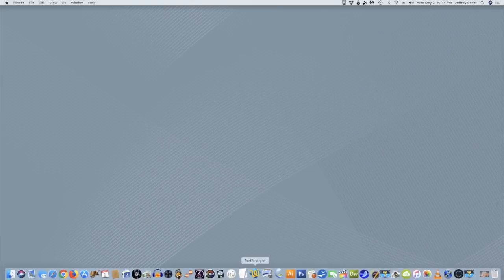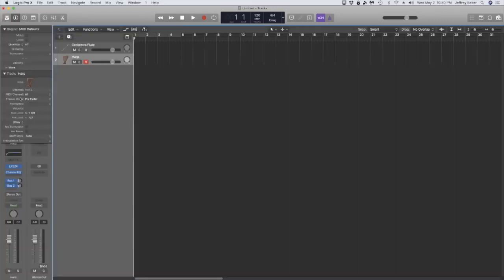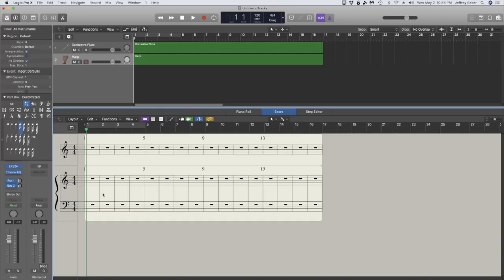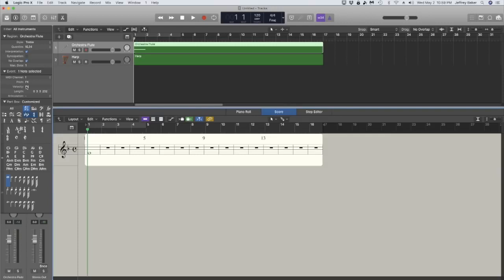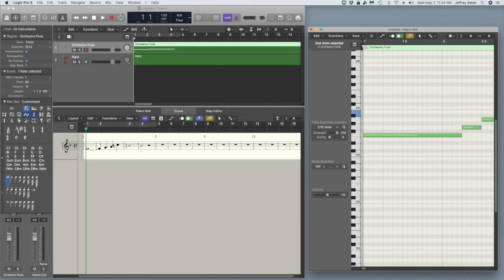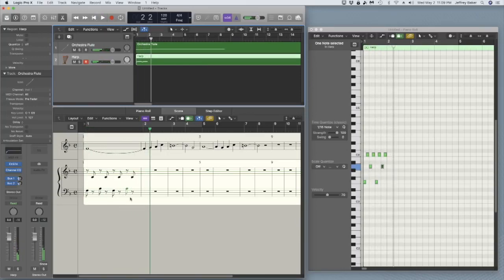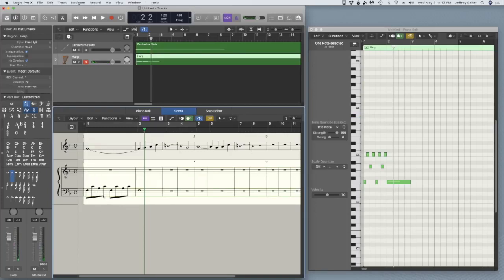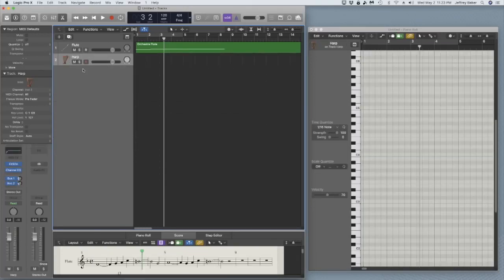LOGIC X Writing in the SCORE EDITOR with the mouse Jeffrey Reid Baker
How to write in the SCORE EDITOR with the mouse esp. when you don't have a keyboard. I approach this as a teacher, not a geek. So if I'm too repetitive, find a geek. Let me kno if you have questions, what they are and I'll do a Part 2.